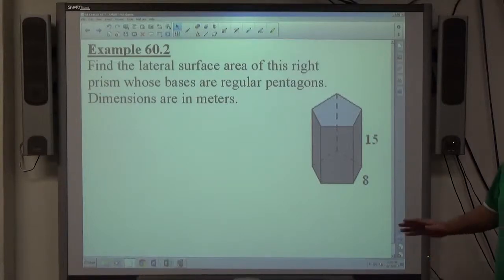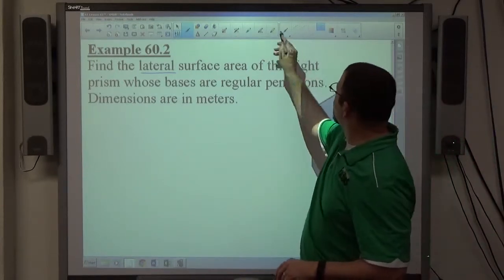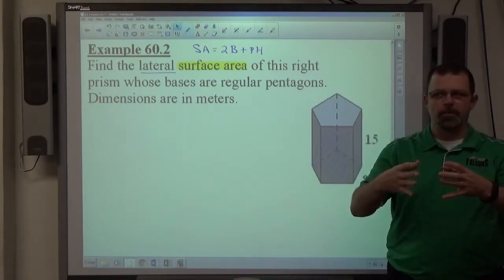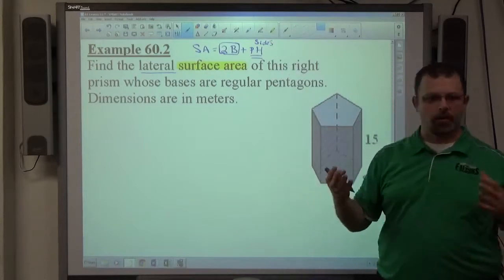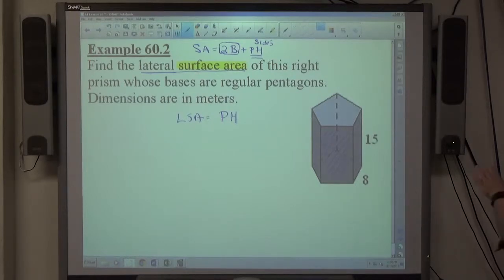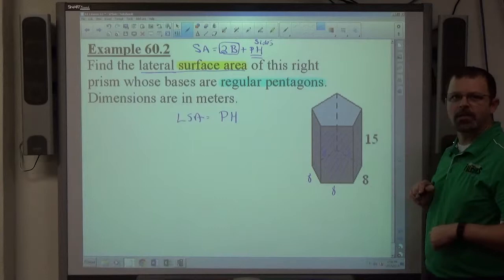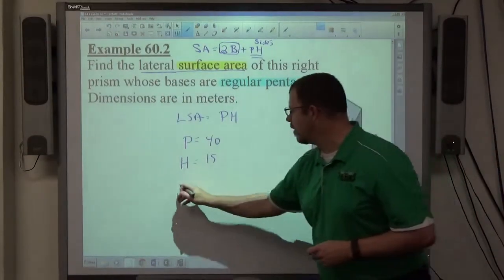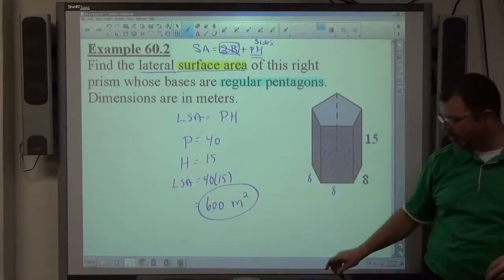Algebra I Example 60.2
Find the lateral surface area of a pentagonal prism with regular pentagons as bases and the length of a lateral edge.